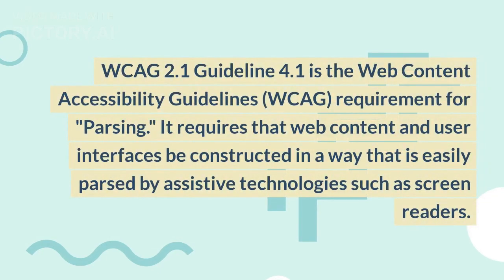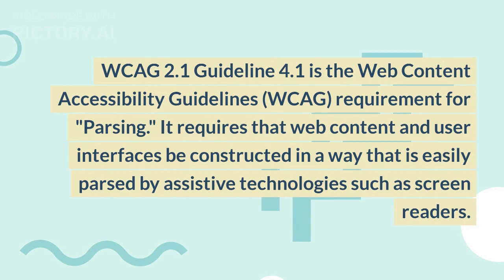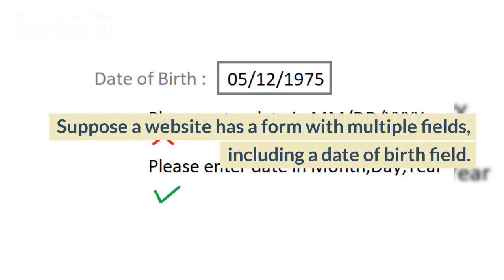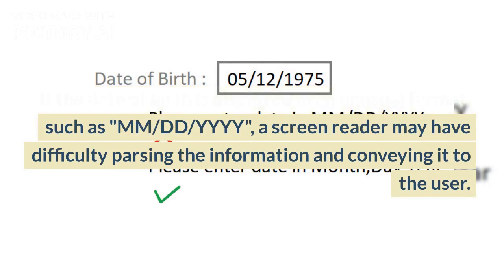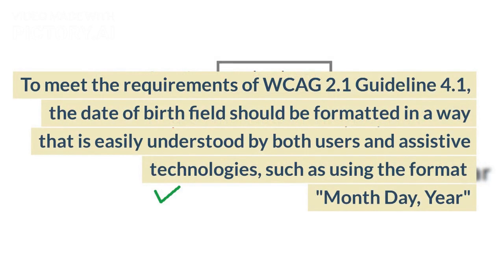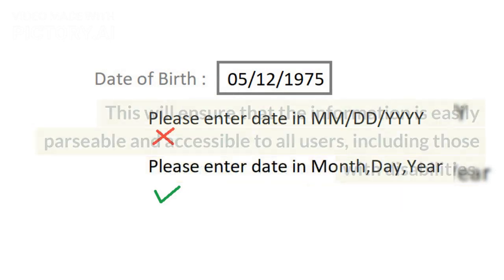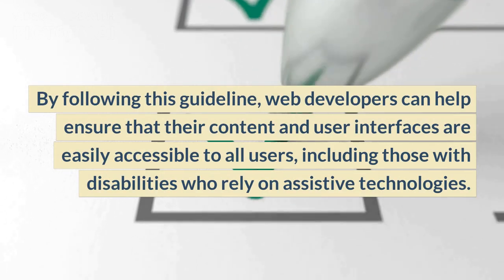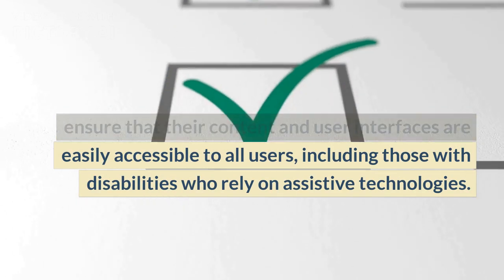What is WCAG 2.1 guideline 4.1 parsing with examples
"What is WCAG 2.1 Guideline 4.1?" is a comprehensive video that provides a deep dive into the thirteenth guideline of the Web Content Accessibility Guidelines 2.1 (WCAG 2.1). This video covers the key aspects of WCAG 2.1 Guideline 4.1, including the requirement to ensure that the structure, presentation, and behavior of a web page is predictable and consistent, making it easier for users to understand, operate, and navigate the content. The video explains the importance of this guideline, provides practical examples, and gives tips on how to implement it effectively in web design and development. Whether you're a web developer, designer, or simply someone interested in the topic, this video is a must-watch for anyone looking to improve the accessibility of their online content. With clear and concise explanations, expert insights, and practical tips, "What is WCAG 2.1 Guideline 4.1?" is the ultimate resource for anyone looking to understand and implement the latest web accessibility guidelines.